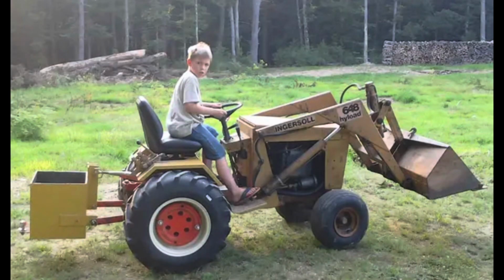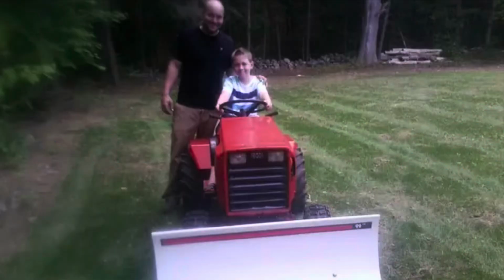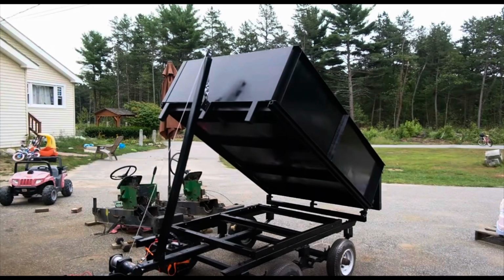Norman from ISaveTractors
One of our favorite garden tractor YouTube channels!

If you are interested in more of our original and unique garden tractor content, please check out the playlists below!